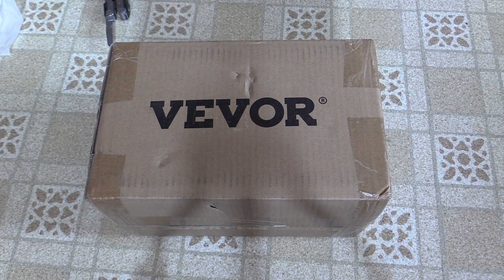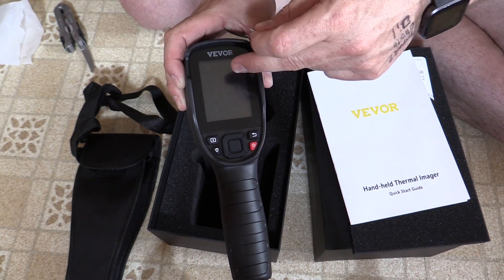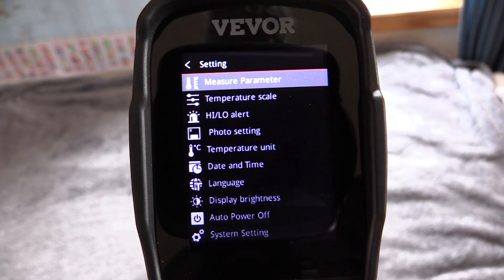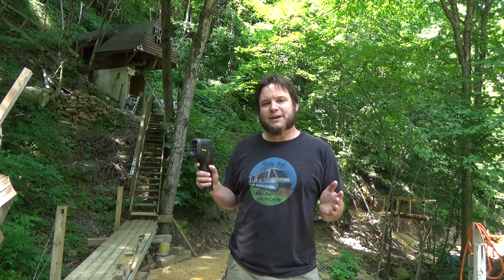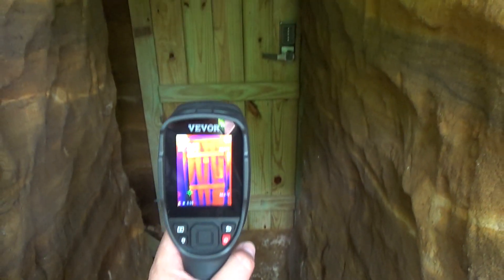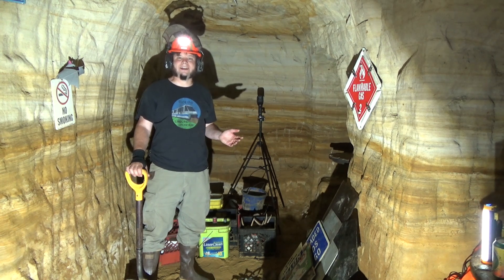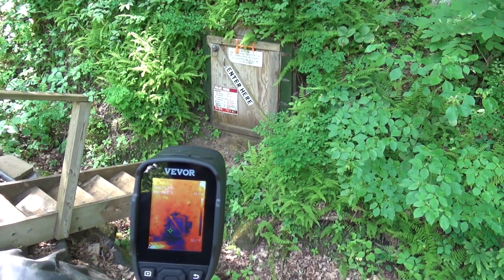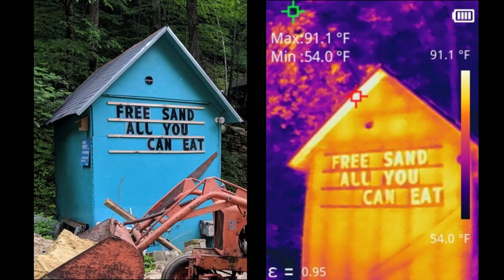Testing Vevor Thermal Camera Underground - SC240M Review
This one is a product review, but also a bonus Sandland visit! We're checking out the tunnels with a rugged thermal camera from Vevor to see what things look like. It's a great way to find caves by looking for temperature differences, and you can even use it to navigate underground without any other light source!

I mentioned not being able to open the video files created by the camera. Vevor suggested using a program called Handbrake, shown